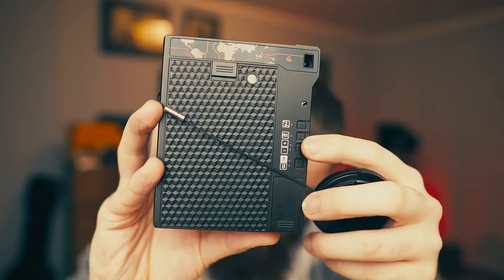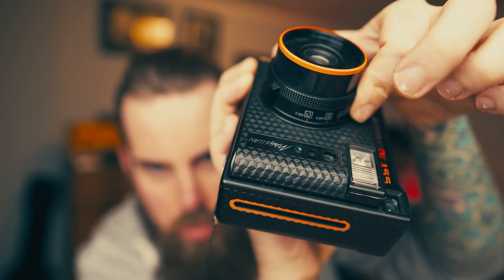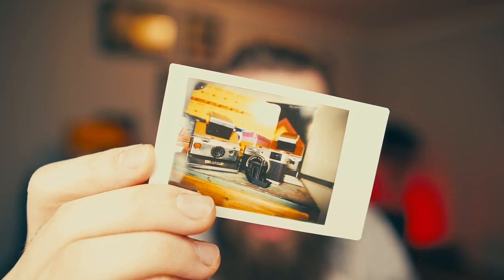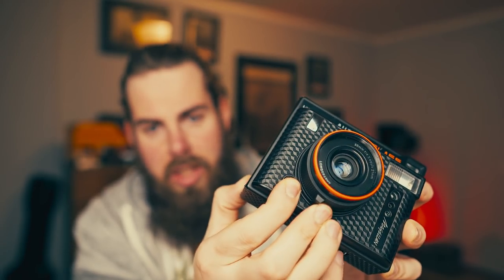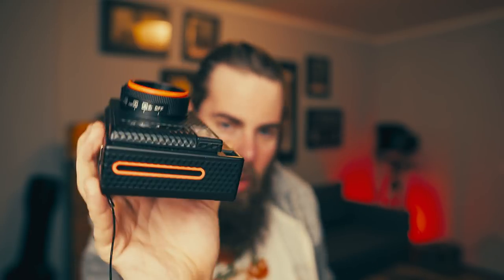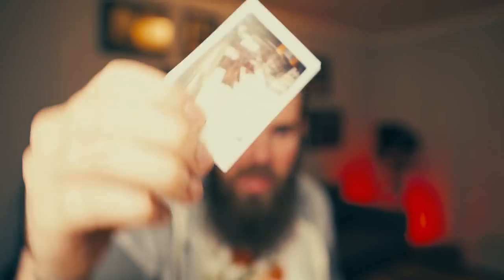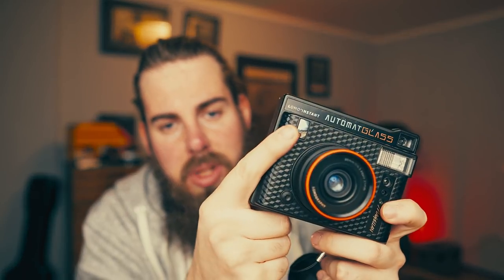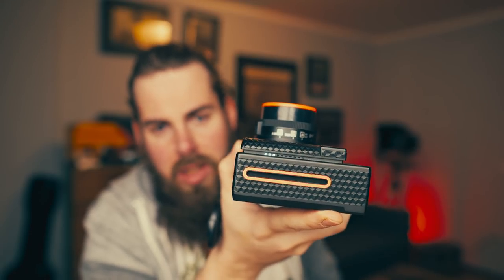LOMO INSTANT GLASS is it the right one for you?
Got my hands on Lomo Instant Automat Glass and managed to put a few frames through it even with -17° outside, but hope the weather will be better soon so we can shoot more instant film.